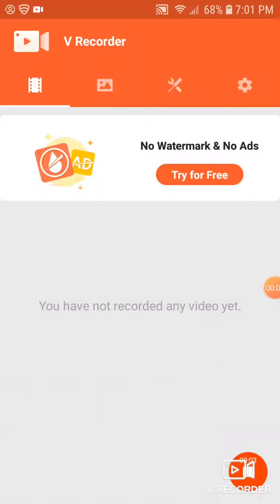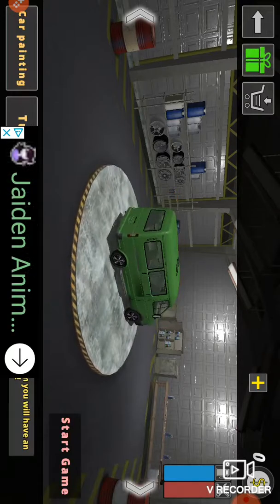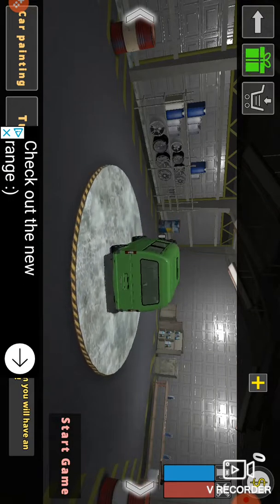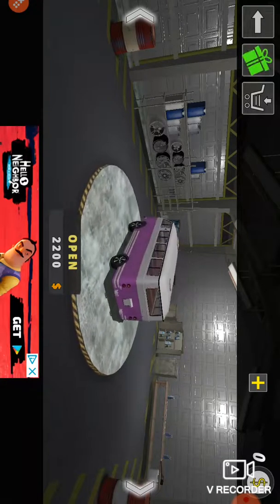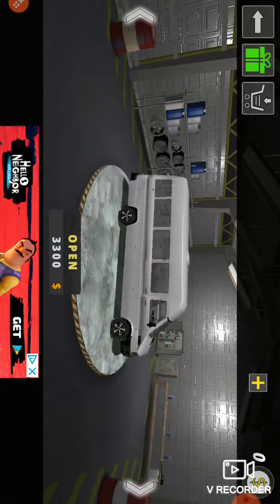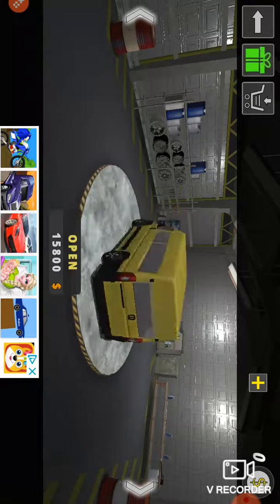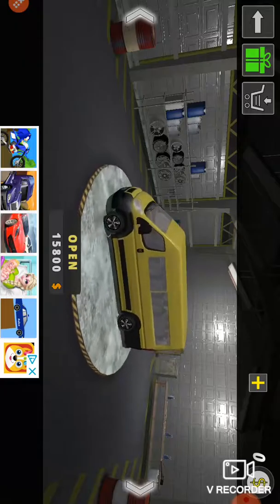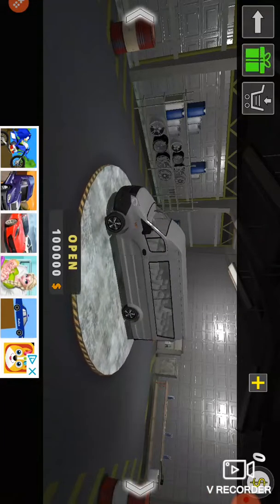Minibus simulator 2017 minibus review